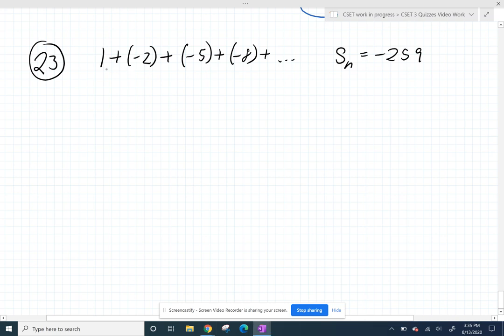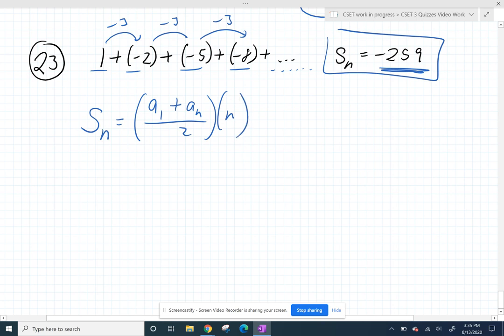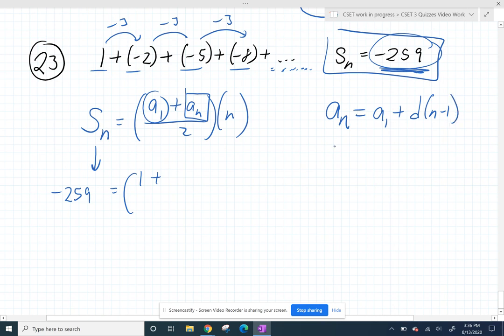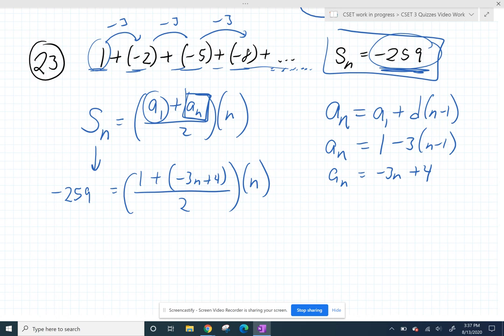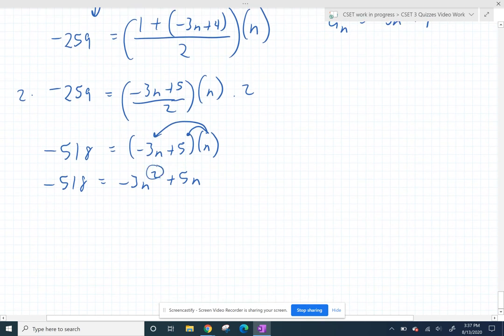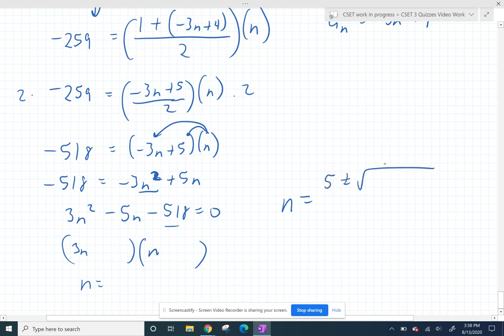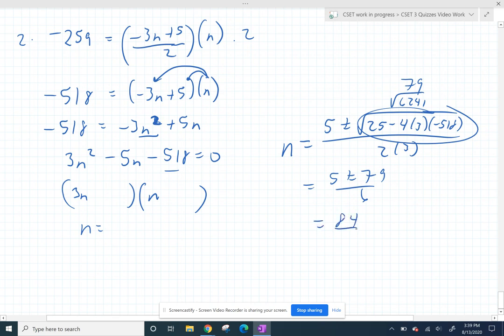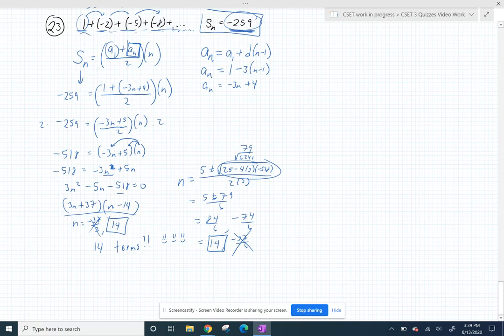Kuta Software Arithmetic Sequences and Series 23